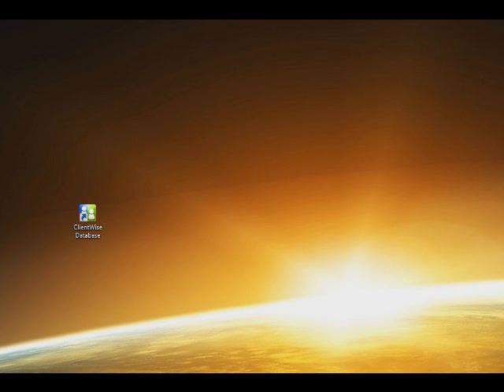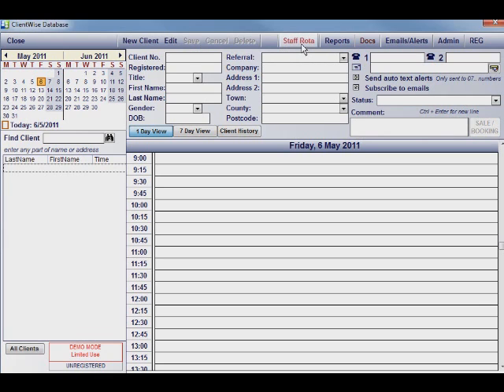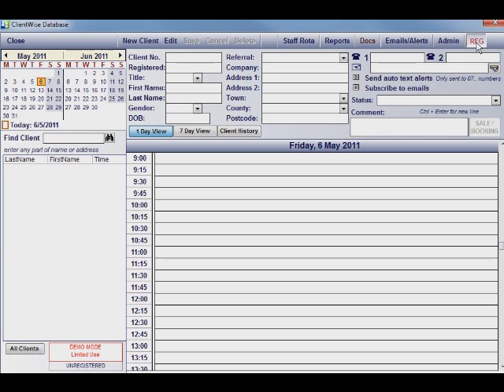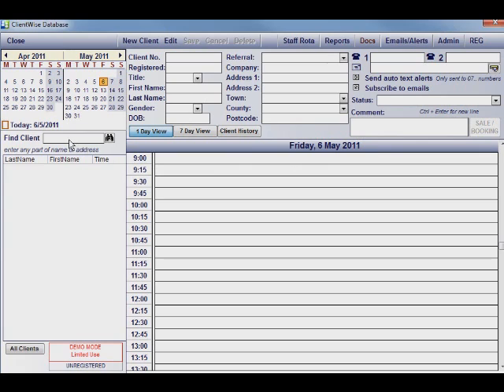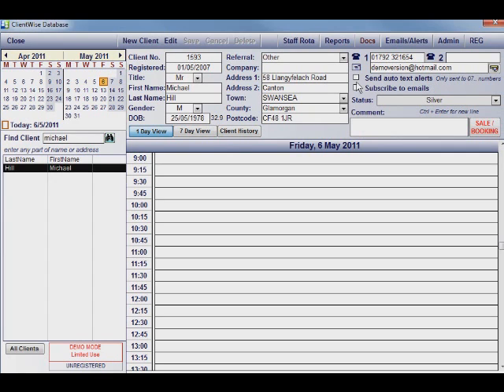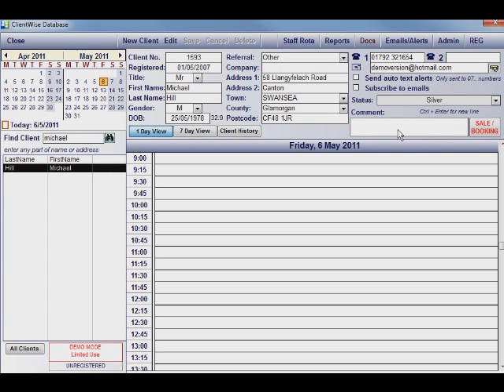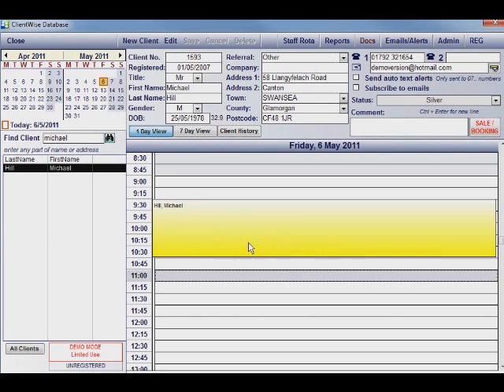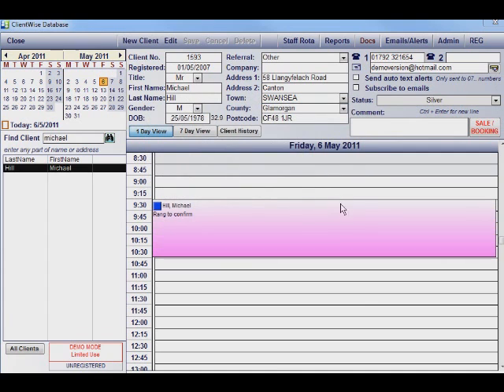ClientWise 01 'An Overview'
Overview of the ClientWise appointments program